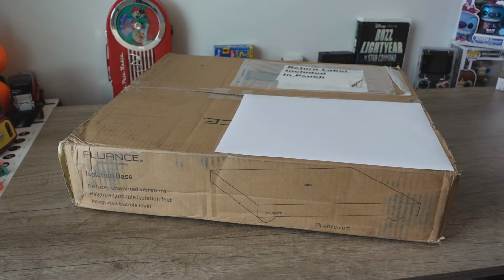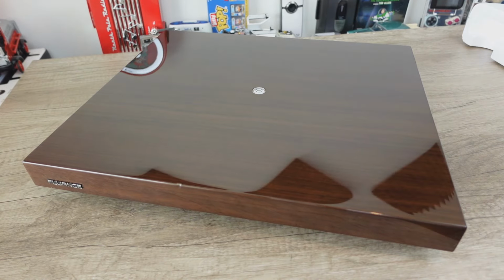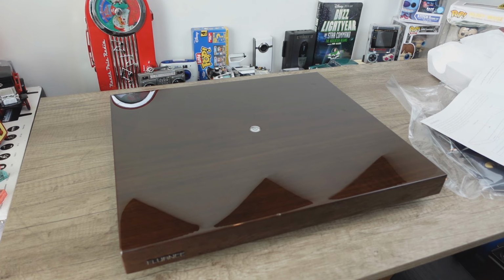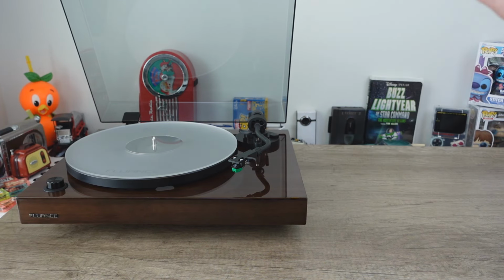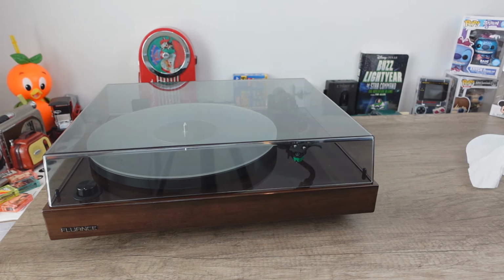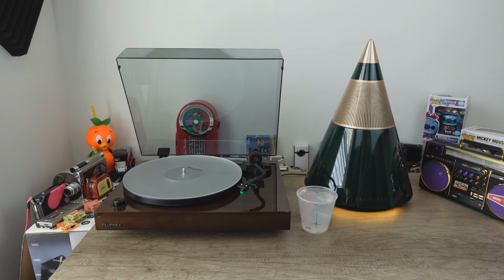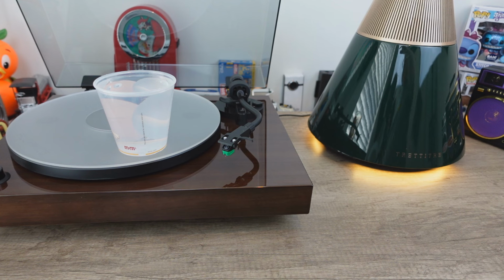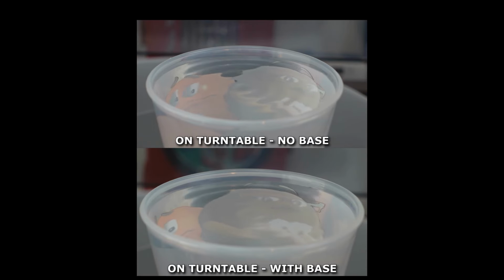Fluance IB40 Turntable Isolation Base - Unboxing & Review!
What IS this thing?  Full explanation and review...

Fluance IB40 Turntable Isolation Base Anti-Vibration Wood Platform for Enhanced Sound Clarity and Superior Damping with Height Adjustable Feet, Bubble Level, Universal Compatibility- Natural Walnut

Our NEW EXCLUSIVE COLOR 45 and Seeburg adapters are now live at our Adapter Shop

Omnia ad gloriam Dei